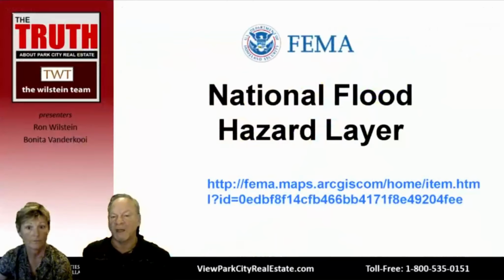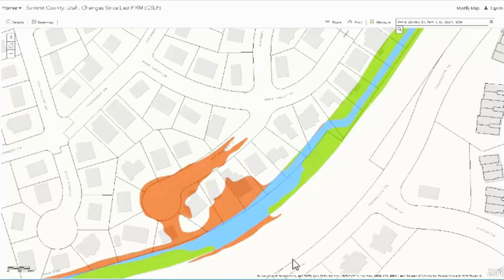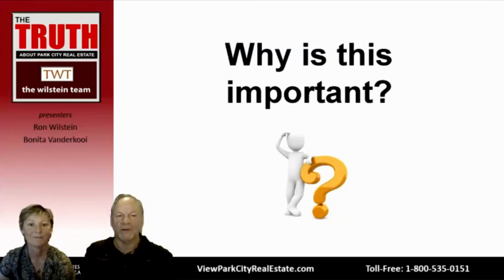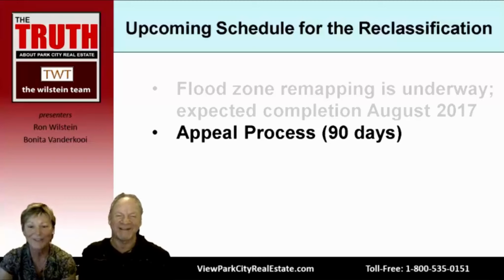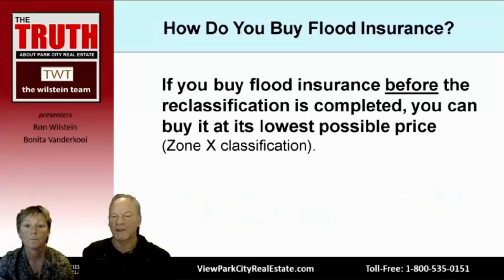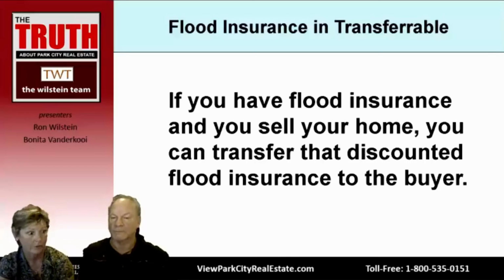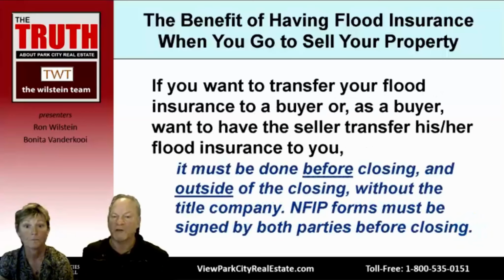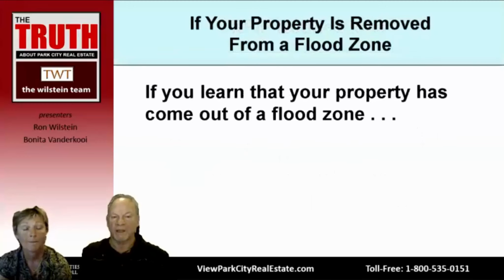Is Your Park City Property in a Flood Zone?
The Wilstein Team is your go-to resource for buying and selling real estate in Park City! FEMA is currently remapping many of the flood zones in the Park City area. In this webinar, we’ll show you how you can determine if your property is located within a designated flood zone and how you can get insurance from the National Flood Insurance Program (NFIP). You will also learn if your property is being removed from a flood zone. This would allow you to cancel your current flood insurance policy and save thousands of dollars in premiums. Bonita Vanderkooi, an insurance agent with State Farm Insurance Company in Park City, is our special guest presenter. Bonita has more than 25 years of experience in the insurance industry, including extensive knowledge of flood insurance.

Watch this webinar to learn more about flood zones in the greater Park City area as well as how you can purchase flood insurance at a significant discount (up to 85 percent off the normal flood zone rate). We'll also explain how having flood insurance (especially at a discounted rate) can help you sell your Park City property, since flood insurance is transferable to the next owner. There are specific ways to ensure that you have the lowest possible rate and that you can pass it on when you sell your property. There is plenty of good information in this webinar, along with some major money saving tips. If you still have questions, don’t hesitate to contact our realtors